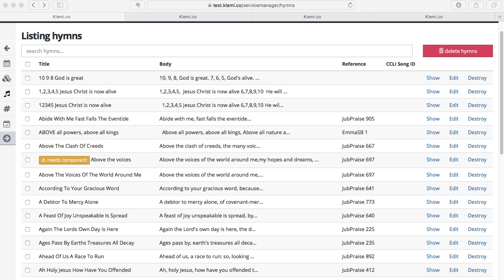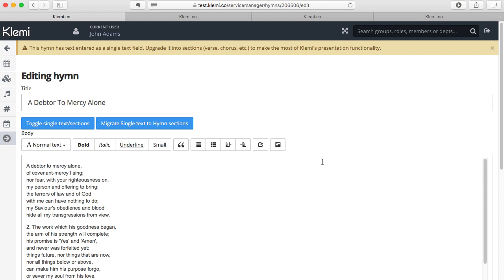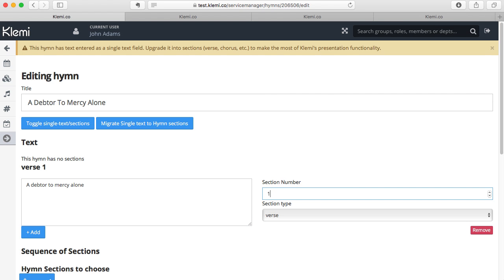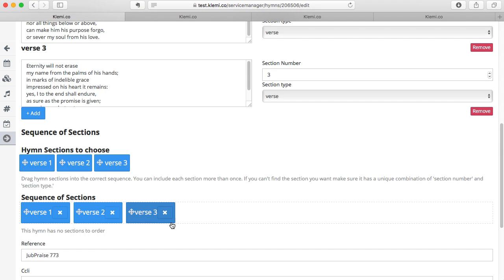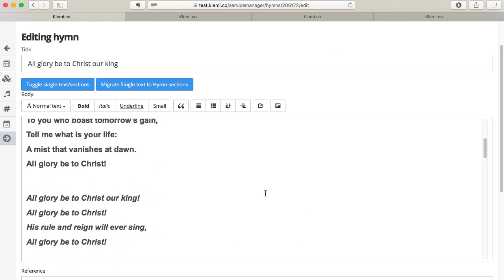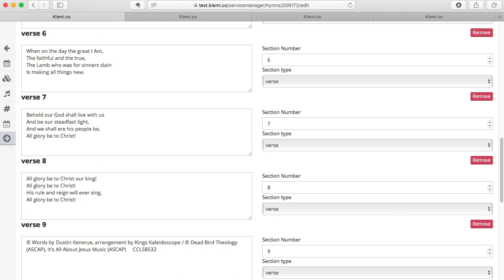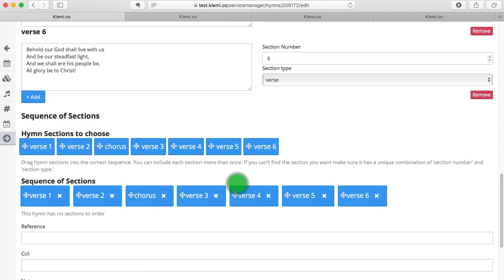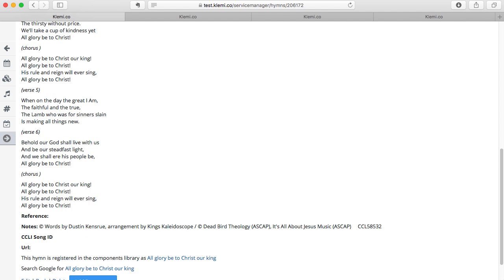Klemi Song Catalog Migration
How to move from single-text hymns to section-based hymns on klemi.